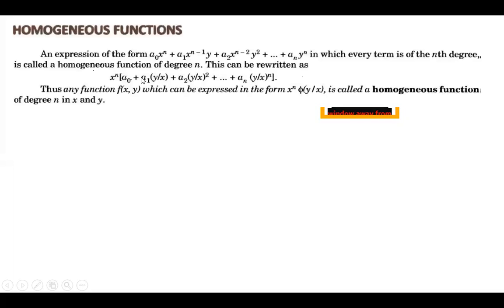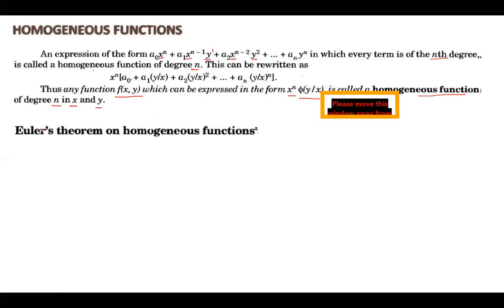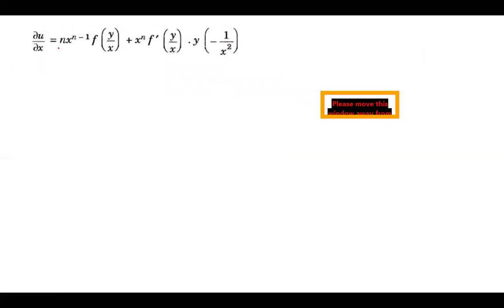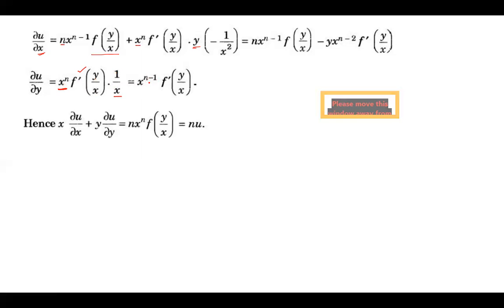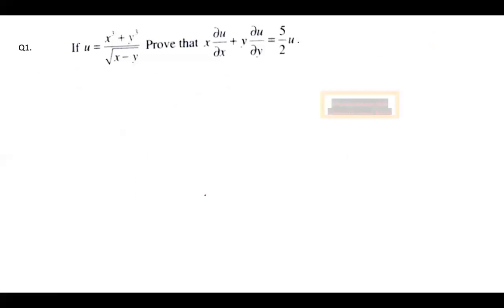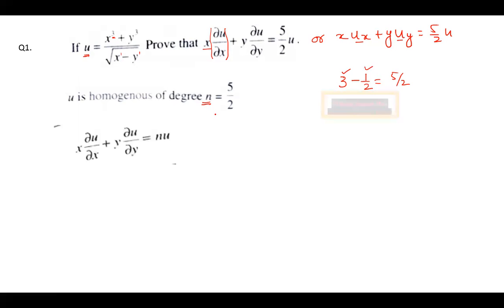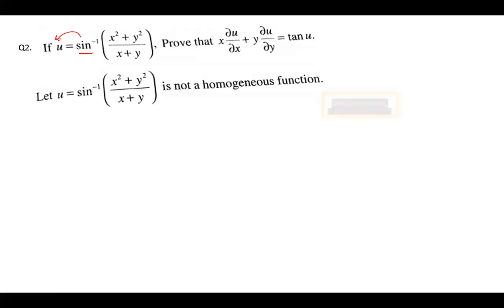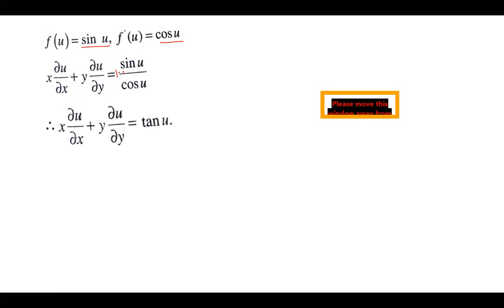Module-2: Partial Derivaties Eulers Thm 2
BASIC APPLIED MATHEMATICS-I
Course Code: 19DMAT31